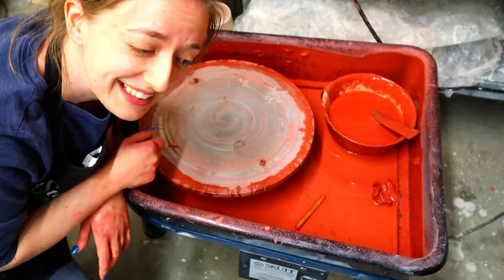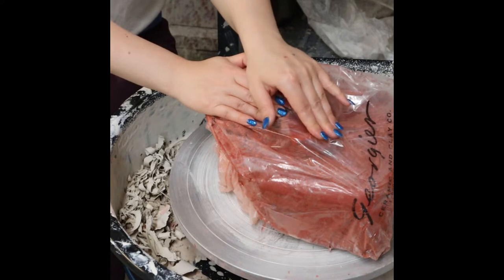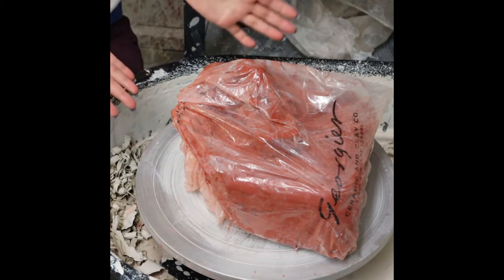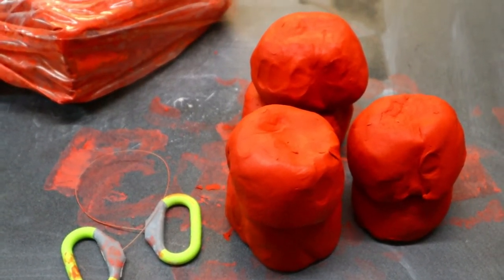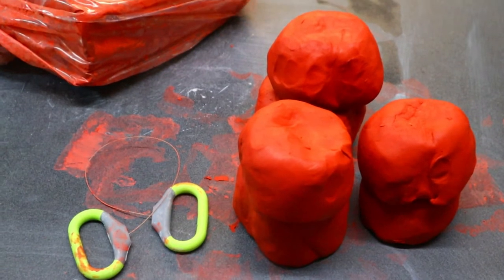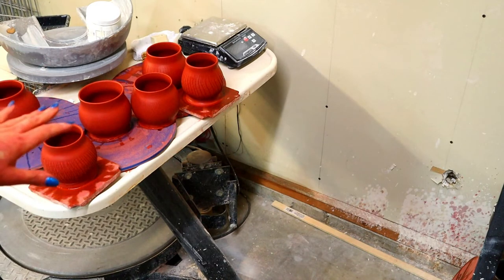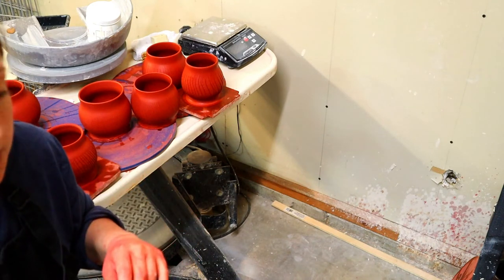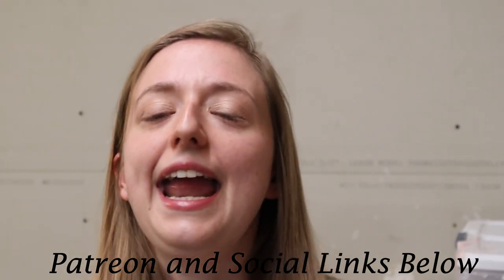New Red Clay // Studio Vlog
I am bring a new clay into the studio! This is a lovely albeit messy red clay. I talk about where I get it from and how I work with a messier clay in the studio, along with some techniques I plan on using on the mugs.

Links to Stories N' Stoneware